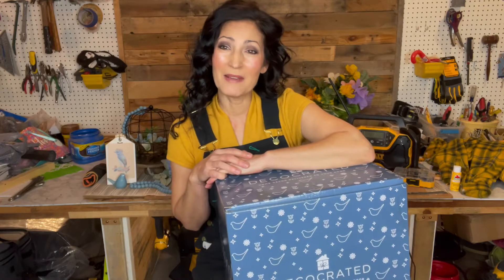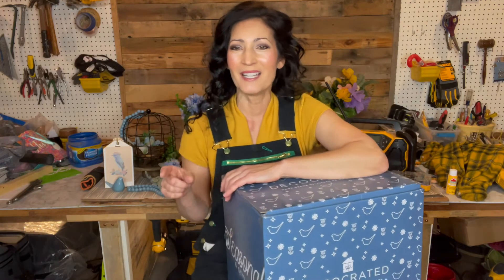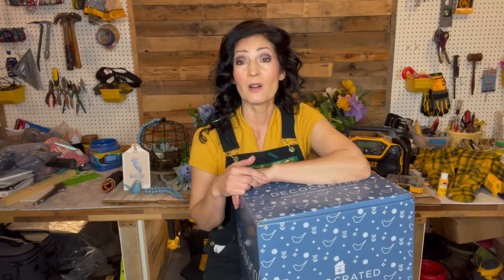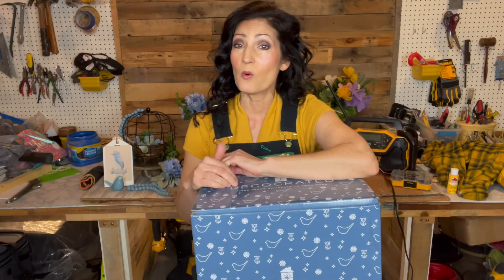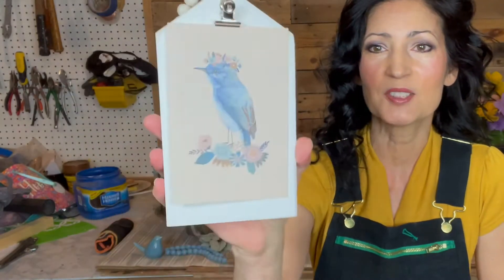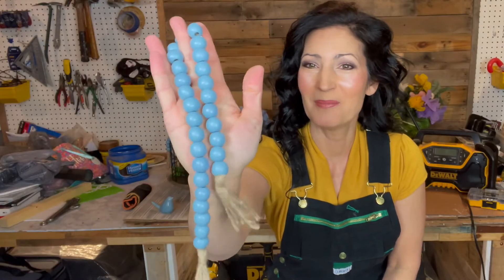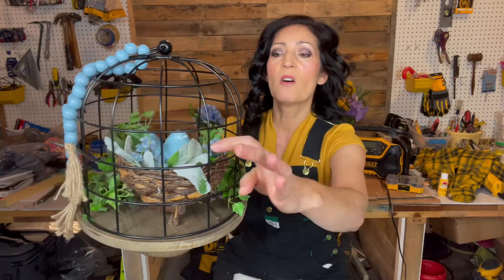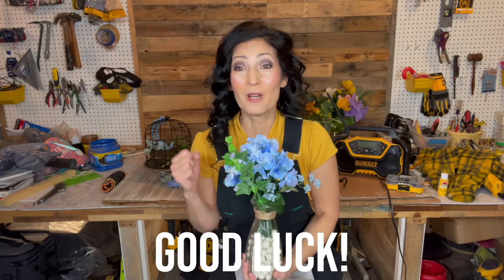Decocrated SPRING Box 2022 GIVEAWAY!